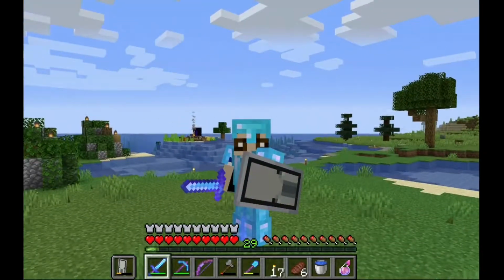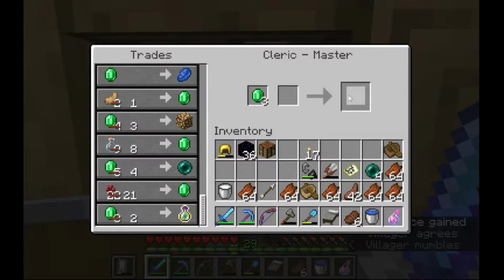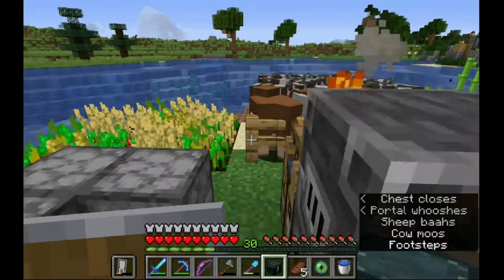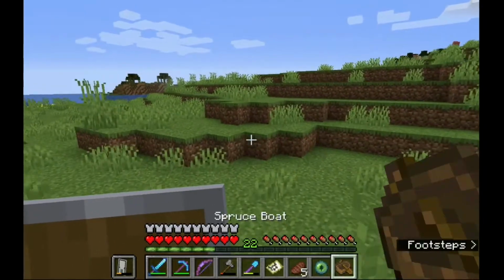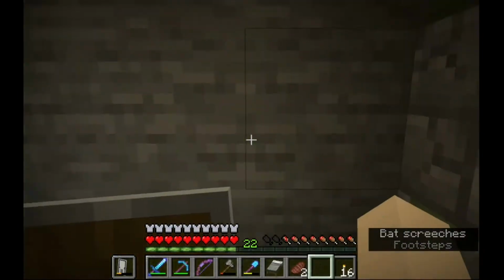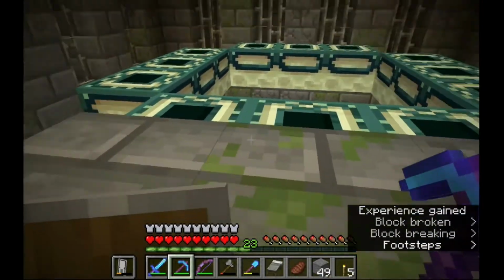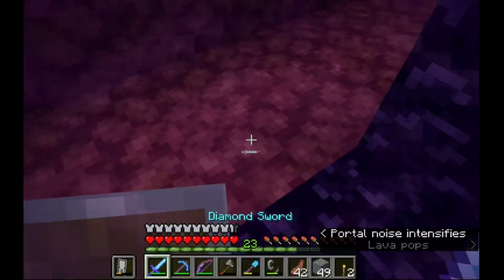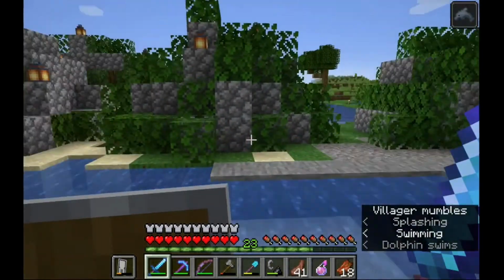(Ep 7) Finding A Stronghold! (Minecraft 1.16.3 Let's Play)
The seventh episode of my Minecraft 1.16.3 Let's Play Series. Spot The Clone finds a stronghold.

World Seed (Java):
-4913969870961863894